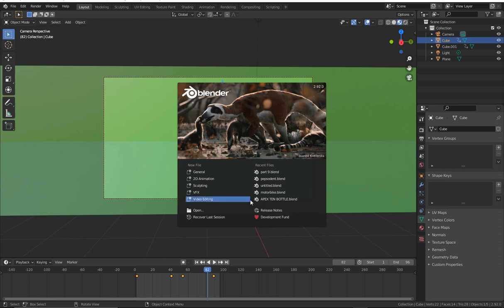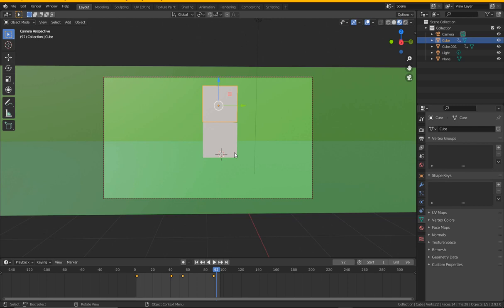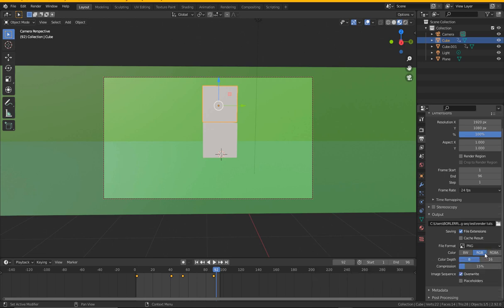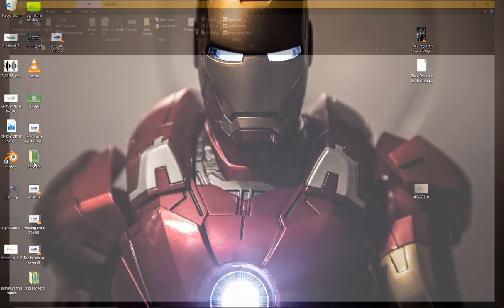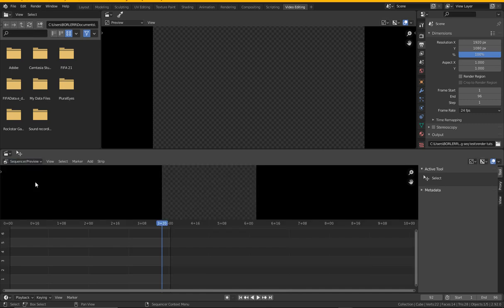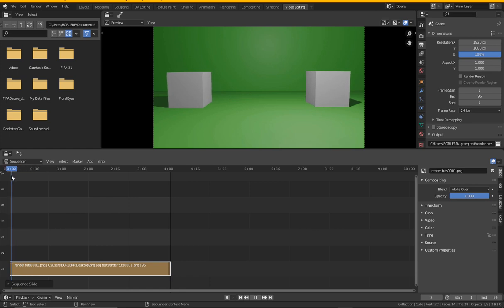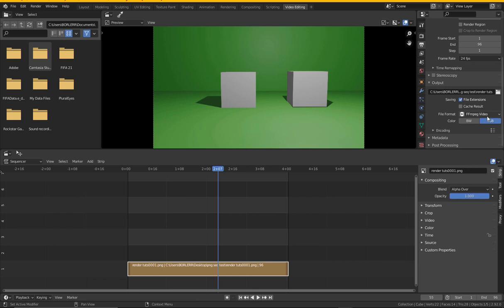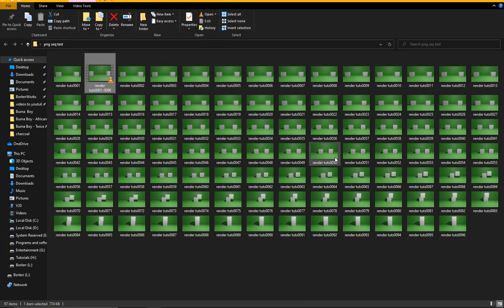Blender 2.9 beginner tutorial series #9.3 - How to render animation video in blender in png sequence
introduction to video editing in blender and how to add and render image strips into mp4 video format